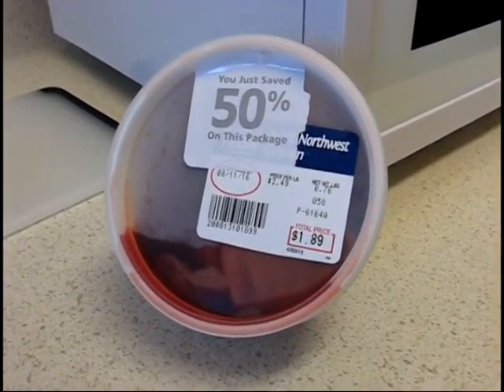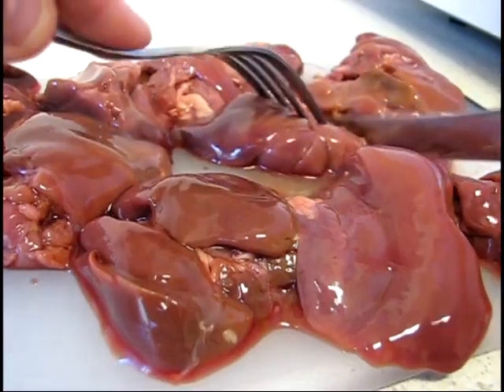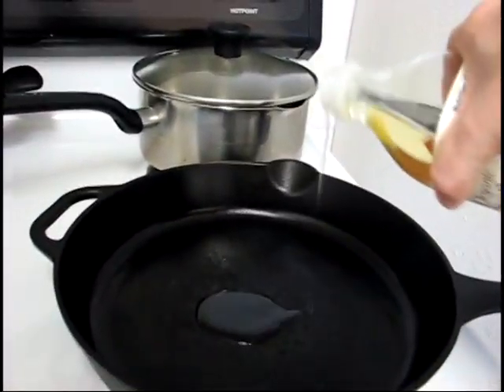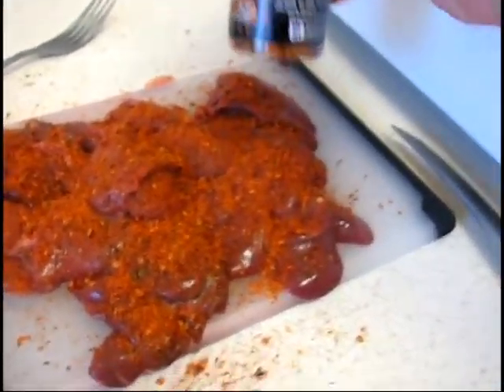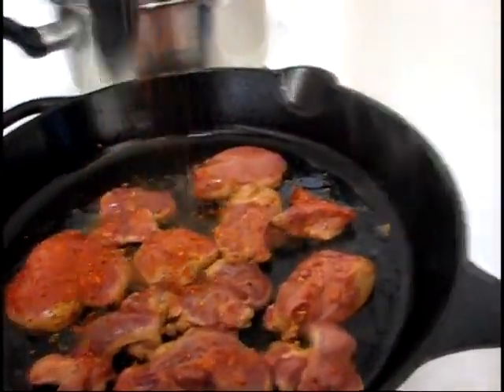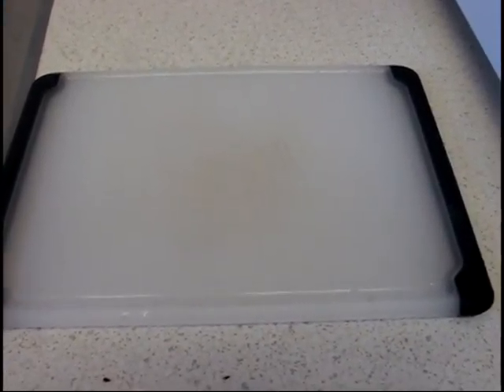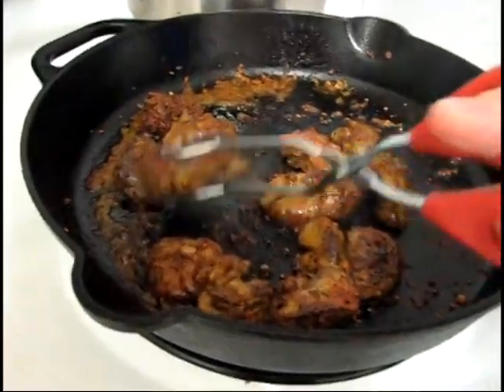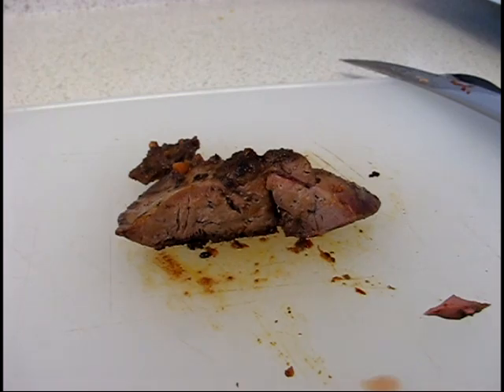Chicken Liver - Cooking on the Fry 15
Cooking on the Fry takes on Chicken Liver.  It's cheap, but can it be made edible on the fry?